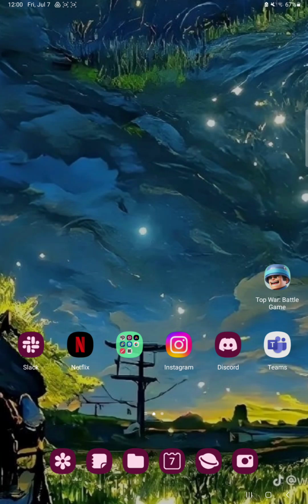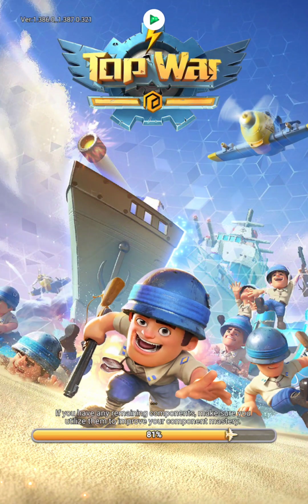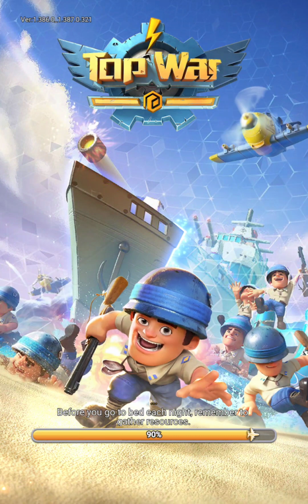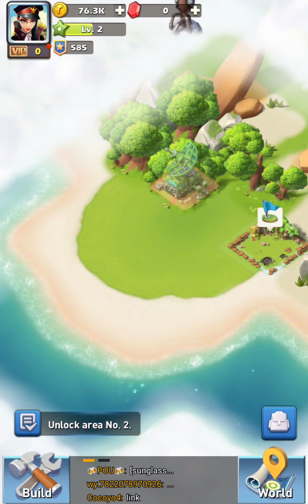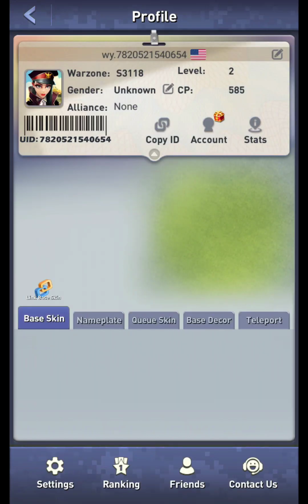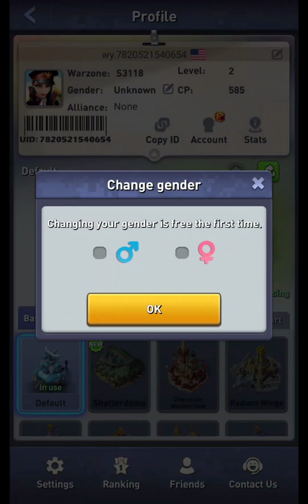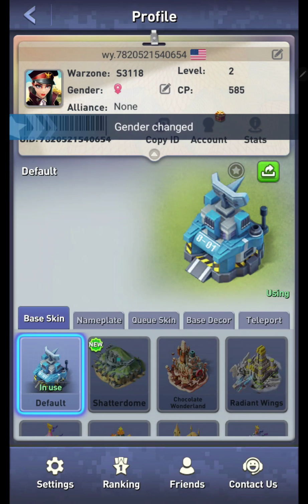How to change gender on Top War: Battle Game?